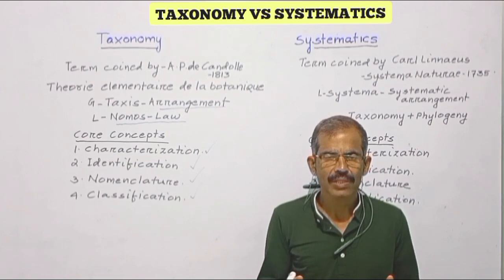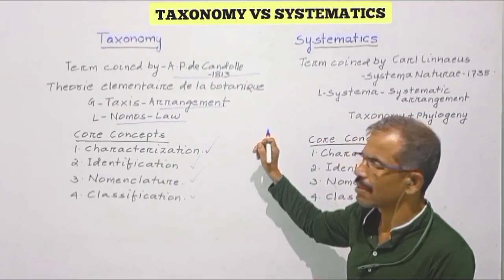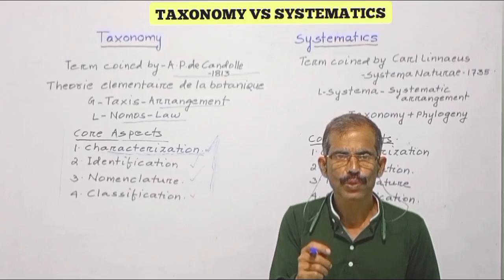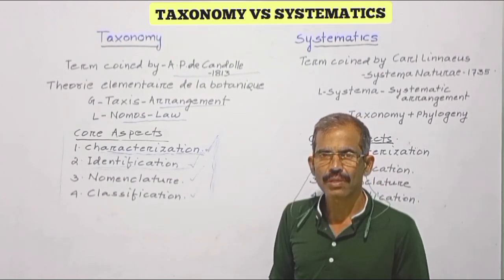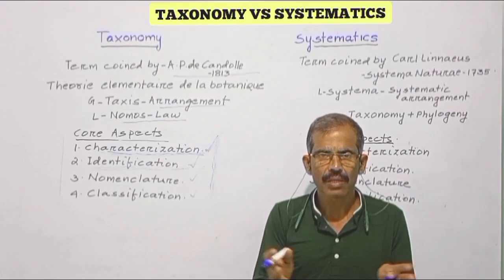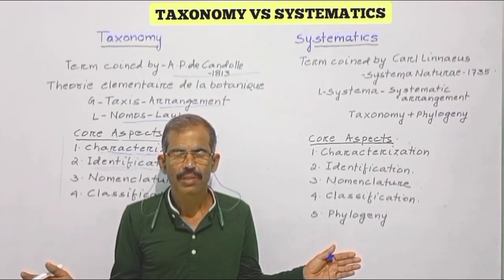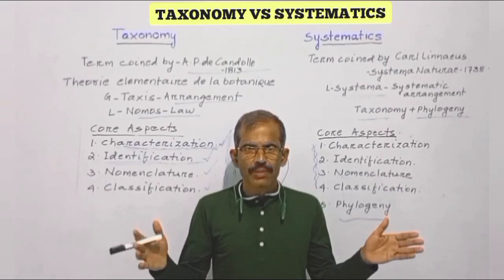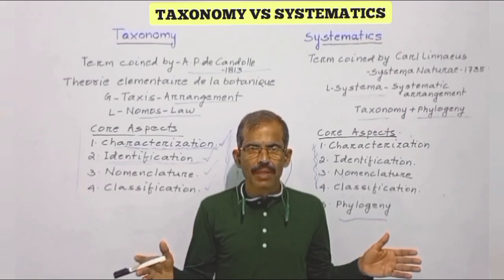TAXONOMY VS SYSTEMATICS-CHSE-BIOLOGY @ JIBA BIGYAN FOR CHSE,CBCE and ICSE BIOLOGY